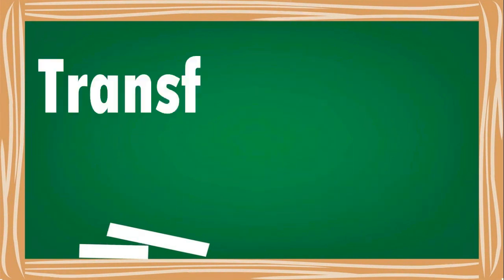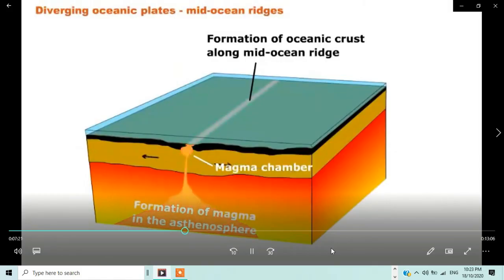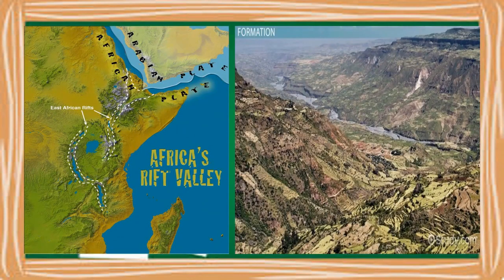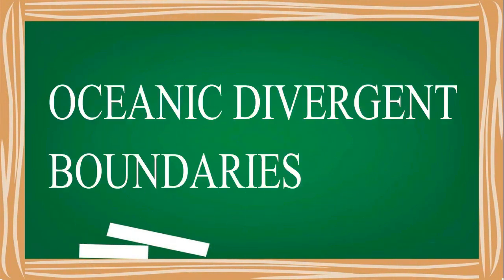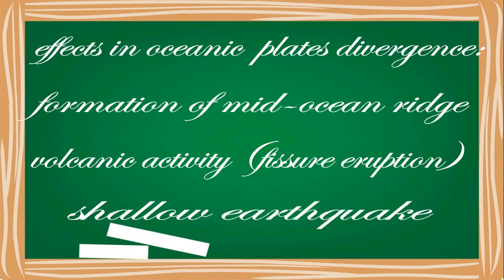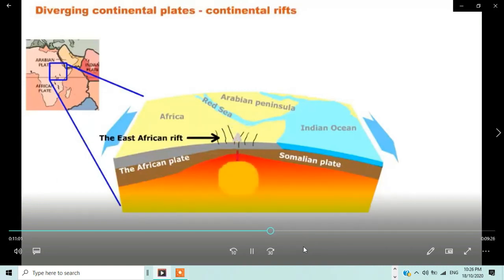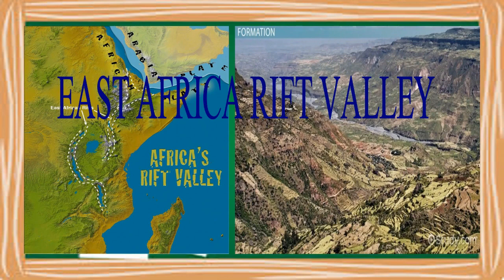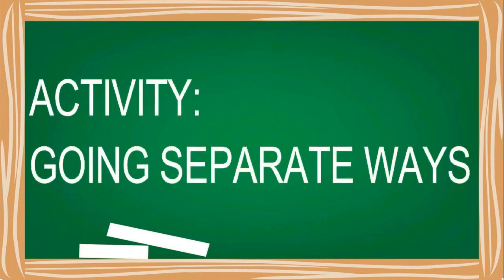DIVERGENT PLATE BOUNDARY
TYPE OF BOUNDARY
DIVERGENT BOUNDARY
CONTINENTAL DIVERGENT BOUNDARY
OCEANIC DIVERGENT BOUNDARY
FORMATION OF MID-OCEANIC RIDGES
FORMATION OF RIFT VALLEY